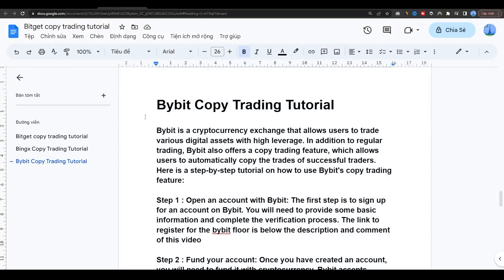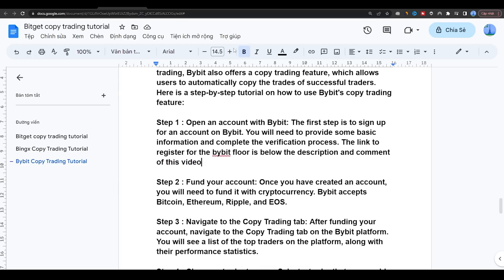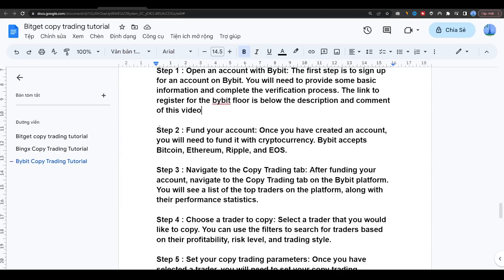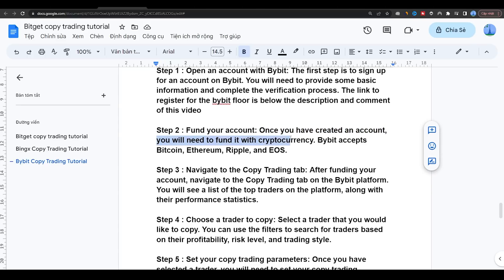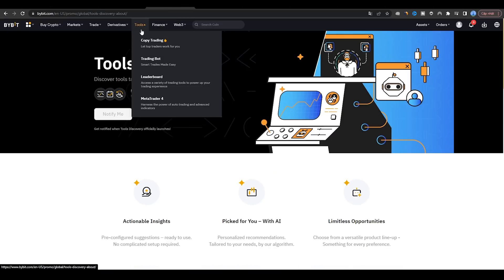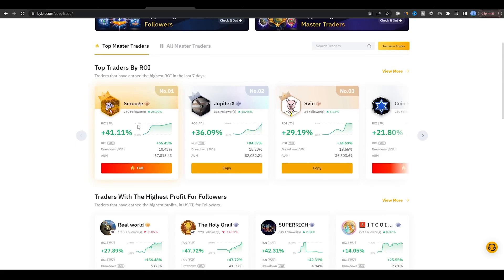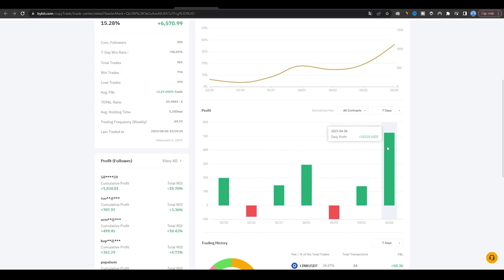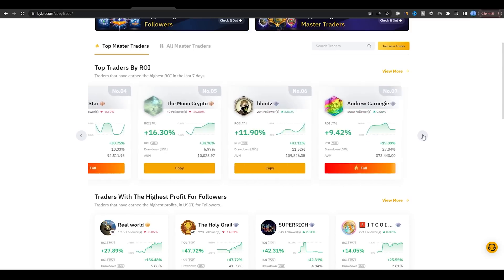Bybit Exchange Copy Trading Tutorial - Copy Trading On Bybit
Bybit Exchange Copy Trading Tutorial - Copy Trading On Bybit - bybit copy trading mobile app - how to do copy trading in bybit - Blog Crypto Z Asia

👉Related videos about bybit

Bybit Bonus $5030 USDT - How to Qualify for the Bybit Bonus? - How to Claim the Bybit Bonus?